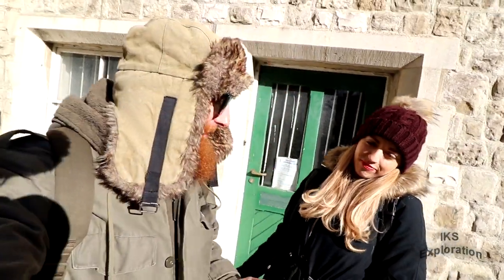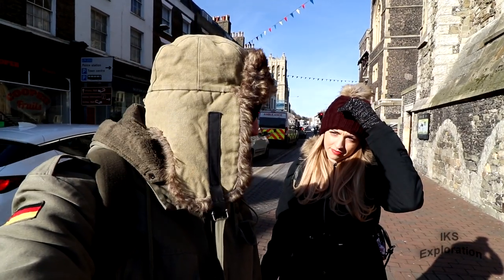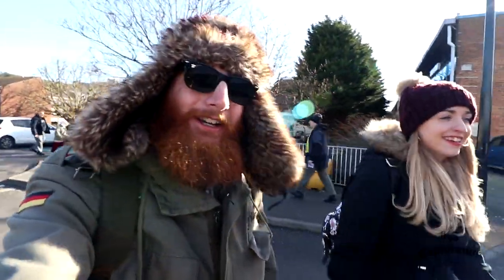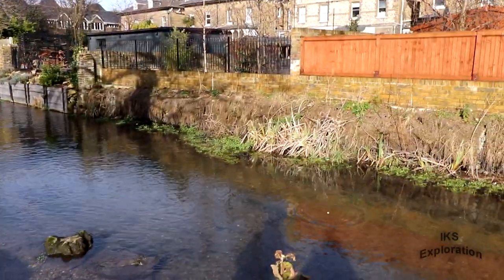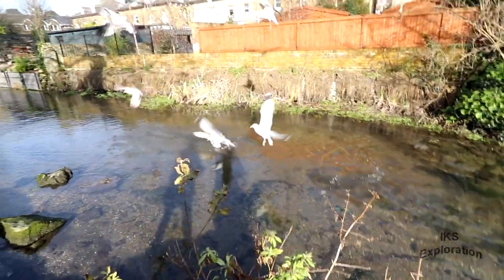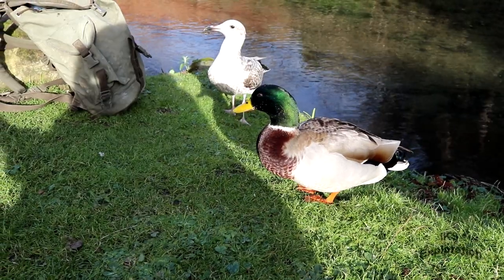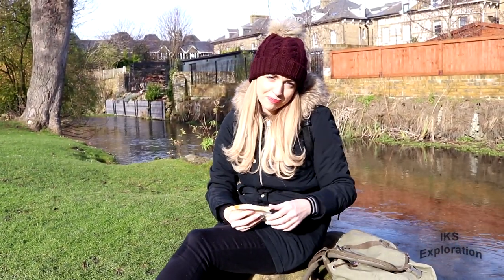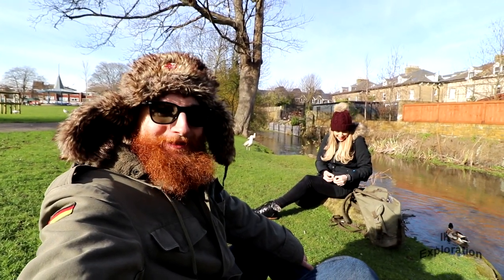Dover's Missing Historic Cannons with Seeds & Bread (VLOG 66)